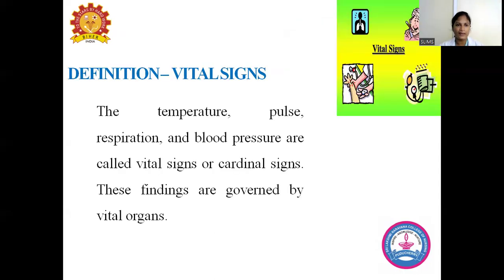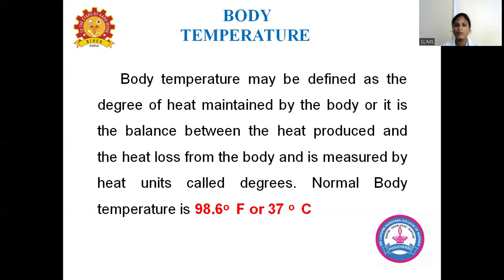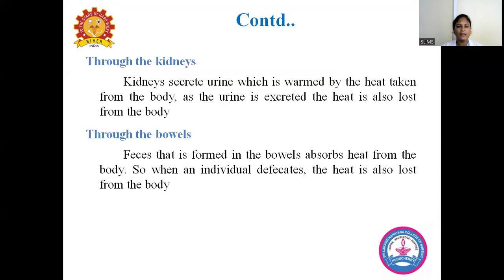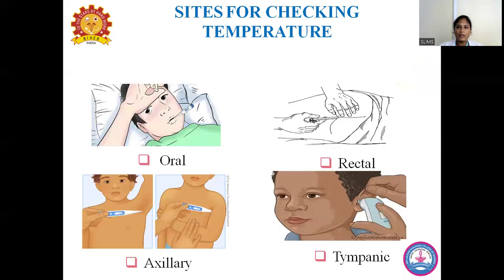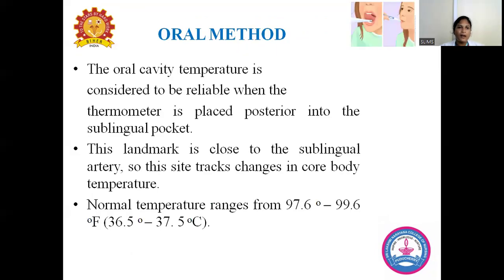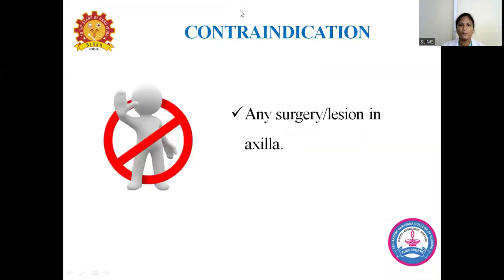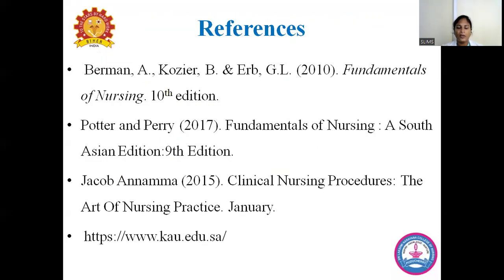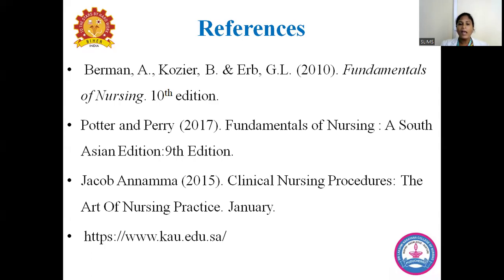Vital Signs - G. Vigneshwari